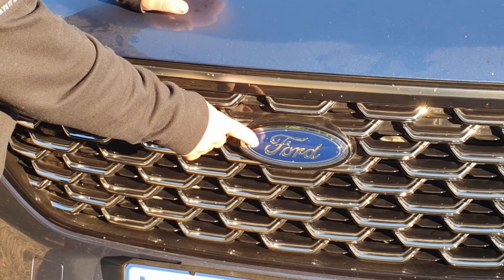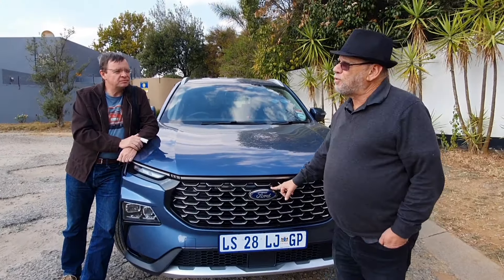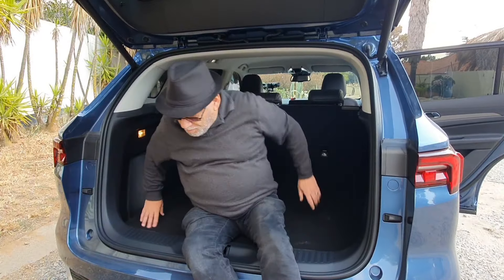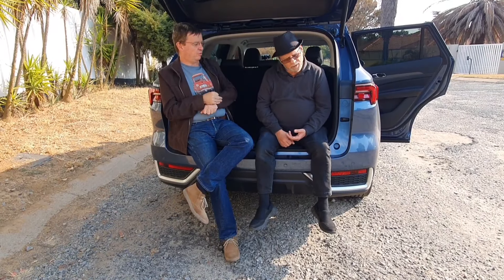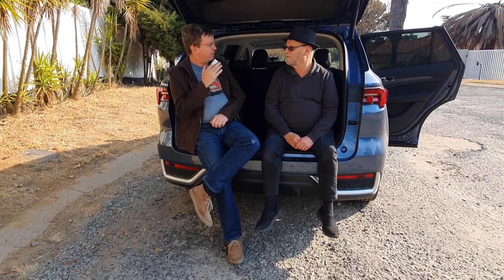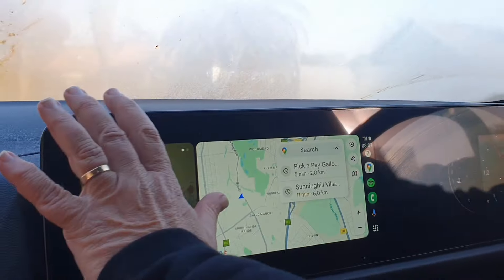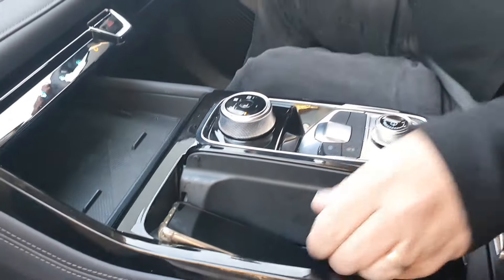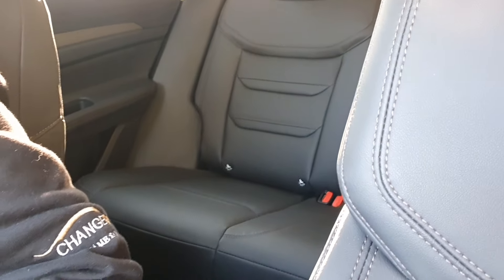Ford Territory Trend Test Review - MotorMatters and CHANGECARS